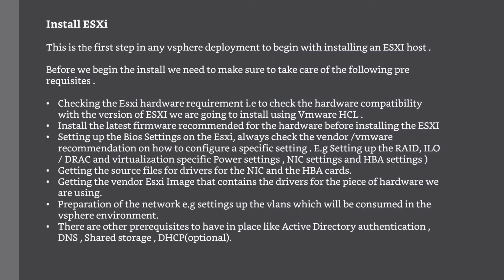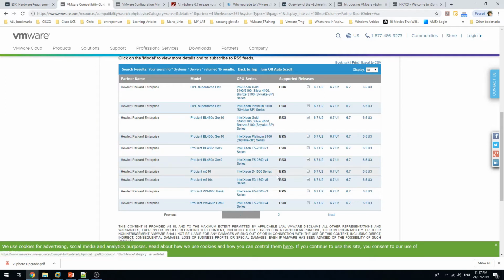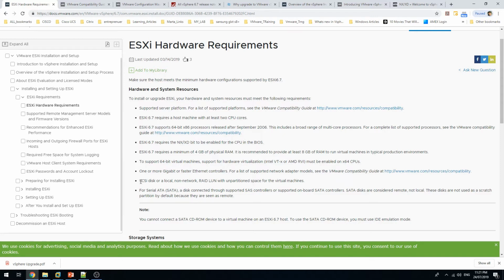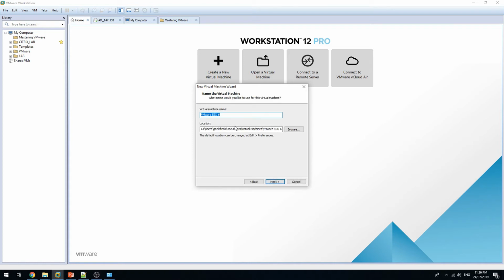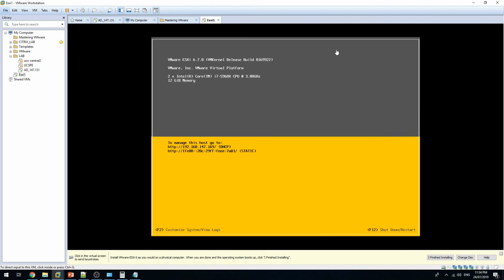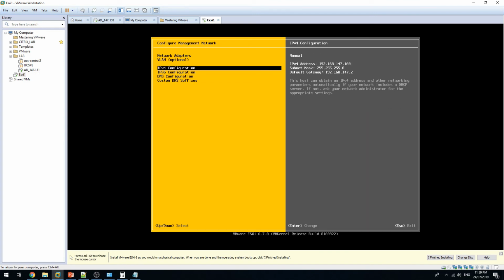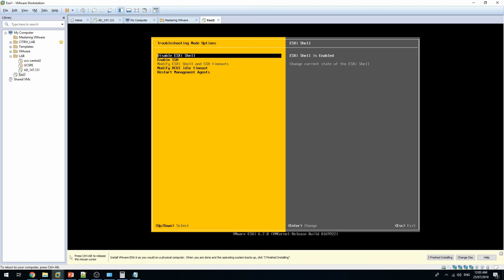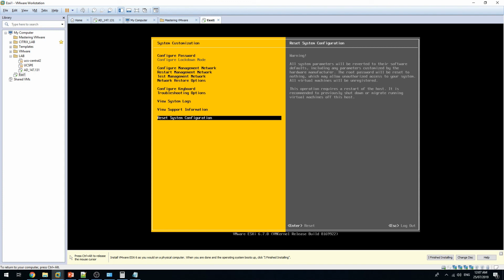Lesson 02 Installing Esxi 6.7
In this video we are going to uncover the requirements for installing Esxi and doing a hands on installing Esxi in Lab environment.
1. Introduction to Esxi
2. Pre-requisites of installing Esxi
3. How to identify hardware requirements for Esxi
4. How to analyse the Hardware compatibility list from VMware
5. Installing your first Esxi in Vmware workstation LAB .
6. Hardware requirements for building a lab
7. Doing post install configuration using DCUI Console